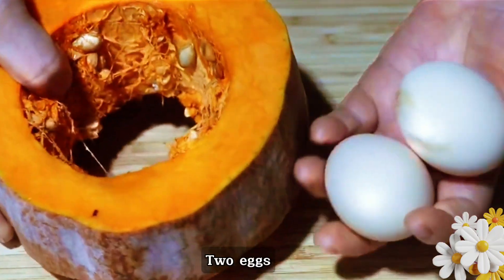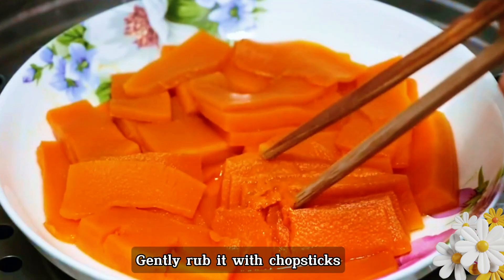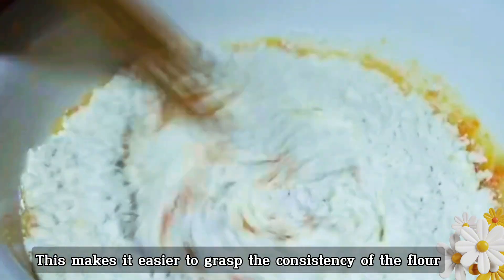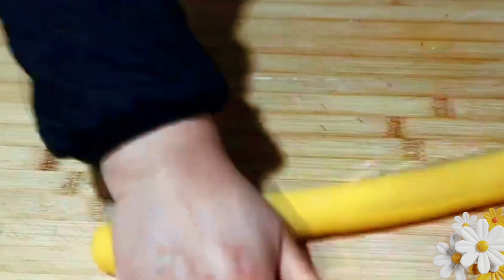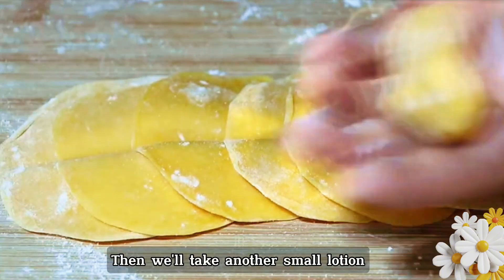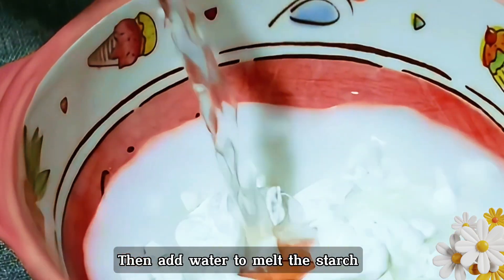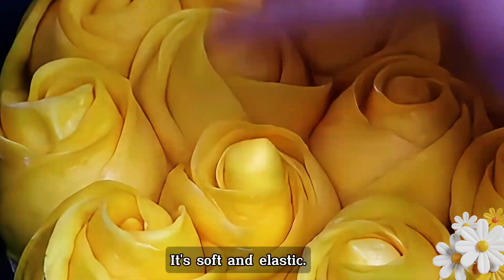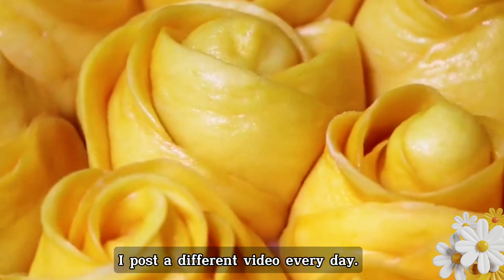No-Oven Pumpkin Bread Recipe - Easy, Delicious, Perfect for Fall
Get ready to savor the flavors of fall with our No-Oven Pumpkin Bread Recipe! 🍂 This easy and delicious recipe is perfect for those cozy autumn days when you want a warm treat but don’t want to turn on the oven. In this video, we’ll show you how to make moist, flavorful pumpkin bread using simple ingredients and a stovetop method.

Whether you’re a baking novice or a seasoned pro, our step-by-step instructions will guide you through the process of creating the perfect pumpkin bread that’s sure to impress your friends and family. Enjoy the delightful aroma of spices and pumpkin as you whip up this seasonal favorite.

🌟 What You’ll Learn:
- How to prepare pumpkin bread without an oven
- Tips for achieving the perfect texture
- Ways to customize your pumpkin bread

Don’t miss out on this delicious fall recipe that’s easy to make and full of flavor.

Let’s get baking! 🎃